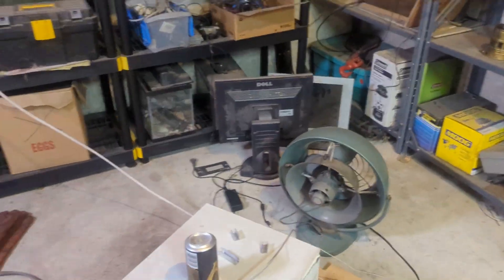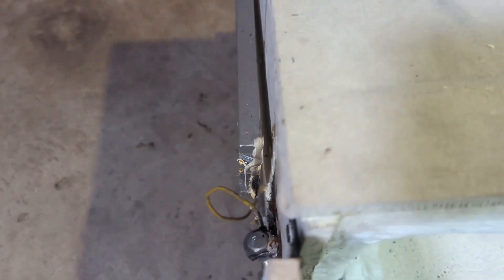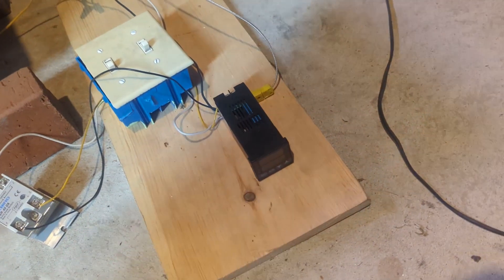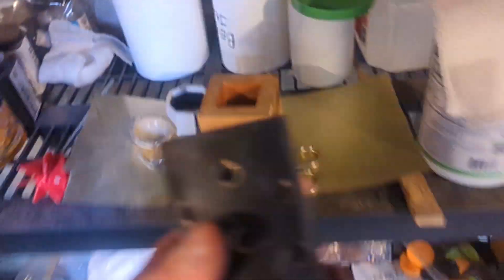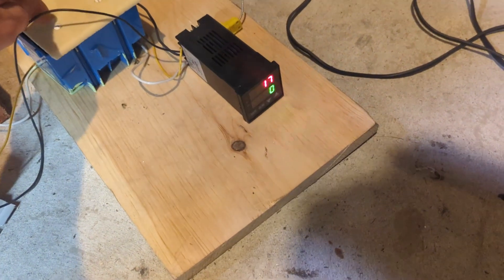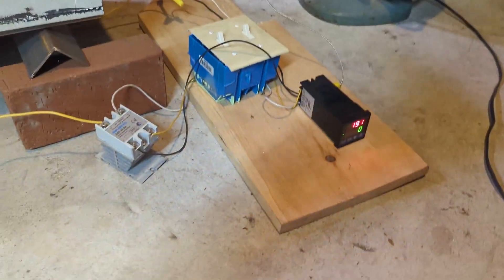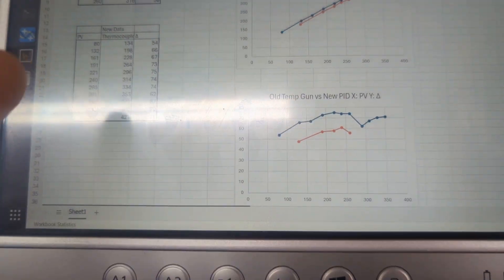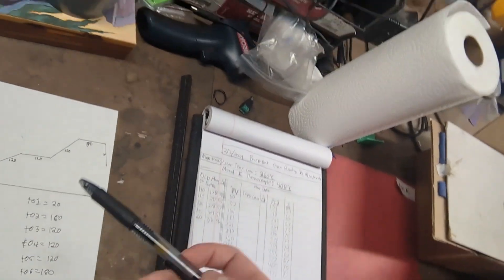Homemade Burn-Out Kiln for Lost Resin/Wax Casting!! -- Calibrating the Oven and what I would Change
Sorry, at 1.44 I mean Ceramic Insulation not Fiberglass

In this video I go over my Homemade burn out kiln or burn-out oven for Lost Resin casting and lost wax casting. Instead of making it out of Insulating fire bricks or calcium silicate bricks( which you should do) I made it out of only a few Calcium Silicate bricks on the bottom and used Ceramic fiber insulation blanket on the sides and top, surrounded by 1/2" cement board. This leads to a number of problems that I outline in the video, and although the oven does function it has some problems when the temperature gets above 650 Celsius. Also I put the K-type ceramic thermocouple too shallow into the fire box, it should be a least an inch to an inch and a half in the firebox, if not more. Also the one good decision I made was to buy an Auber SYL-5352PA Ramp/Soak PID to make the job way easier. Without ramp-soak you are in for a not so fun time running round every 10 minutes to adjust temperature and even then you wont get as consistent of a burn out as you would with the ramp soak.